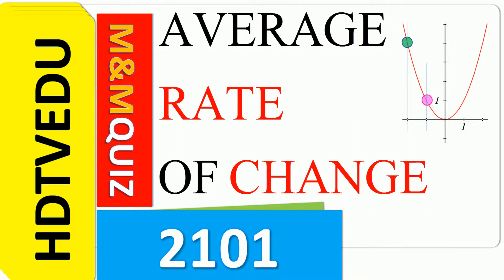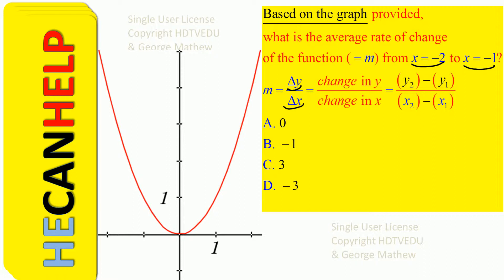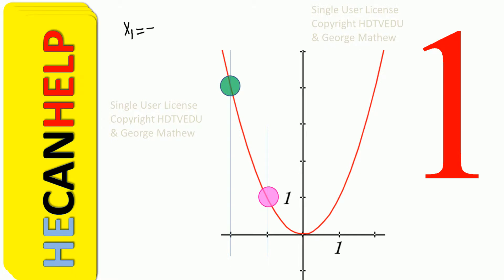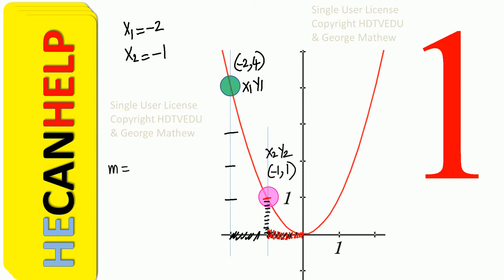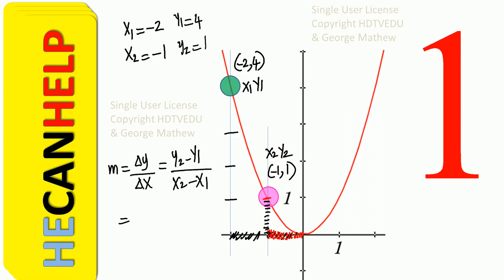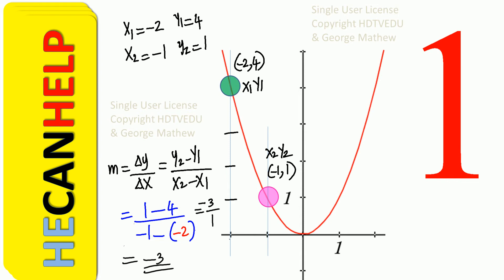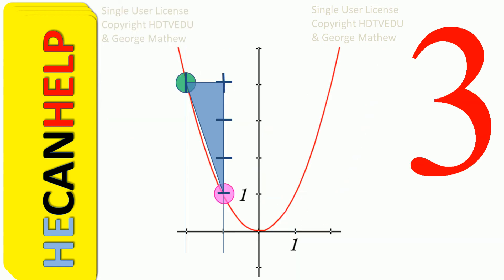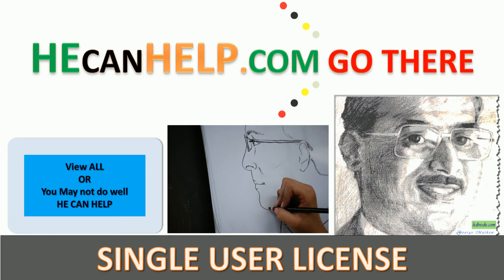2101 {HECANHELP.COM USA GEORGE MATHEW} Average Rate of Change of the Function Math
This video is dedicated to Princess Ameera Al-Taweel of Saudi Arabia - for her humanitarian efforts.
Watch all or you may not do well.  Thank you: Youtube